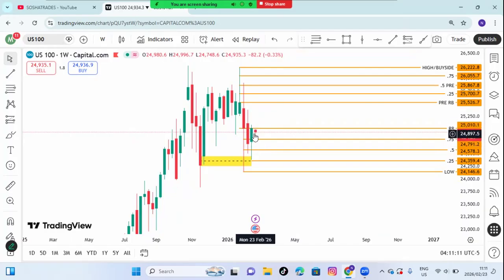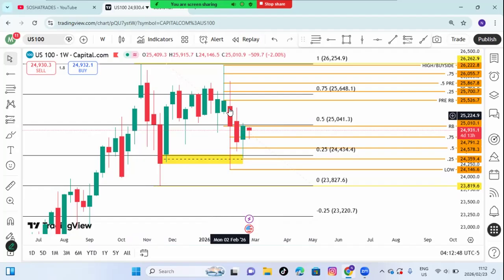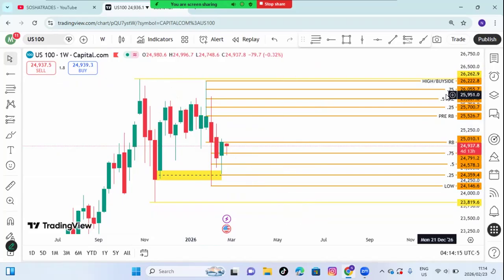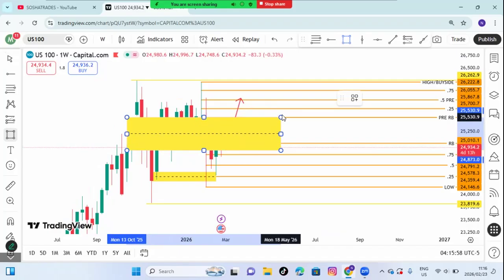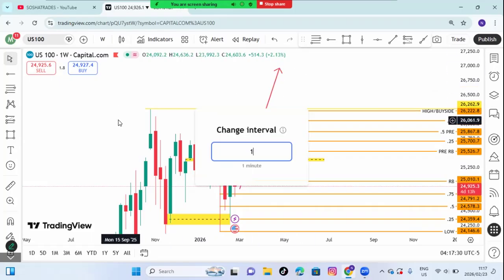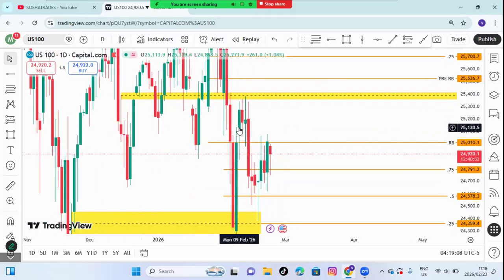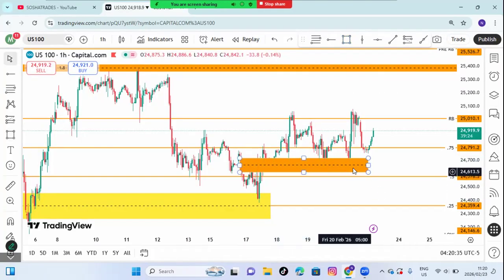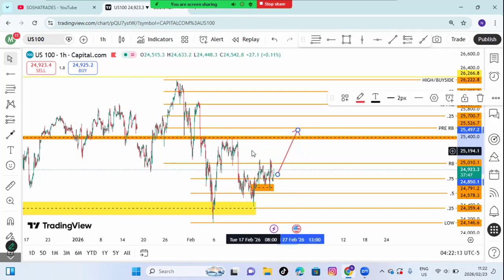NAS100 WEEKLY OUTLOOK WEEK 23-28 FEB 2026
THESE ARE KEY ELEMENTS IN THE BOUND RANGE NASDAQ ADMID THE TENSION BETWEEN IRAN AND THE US.